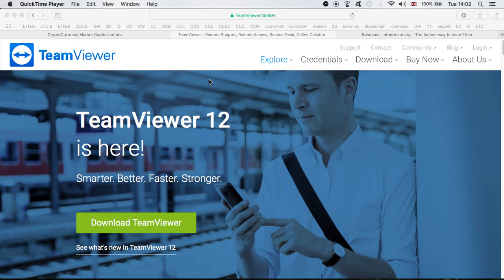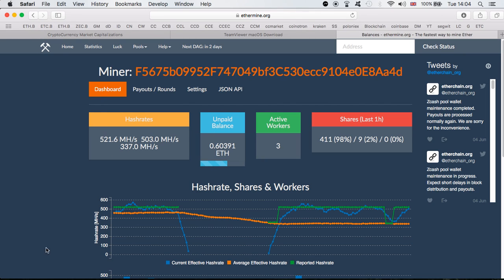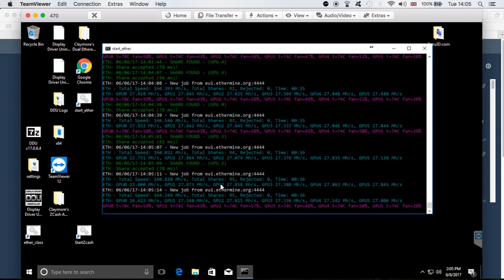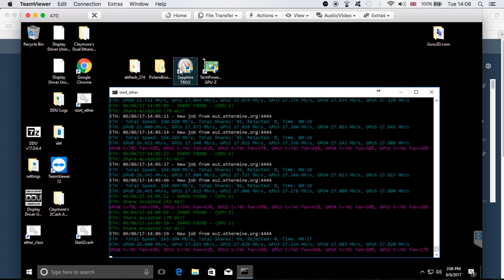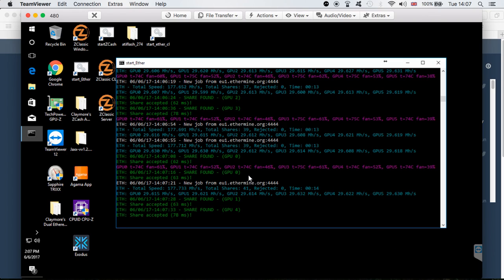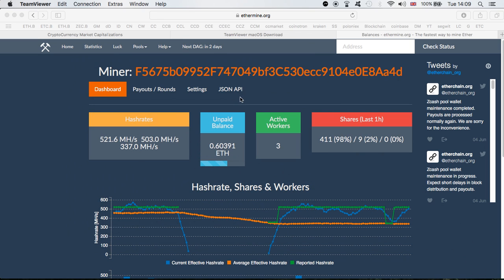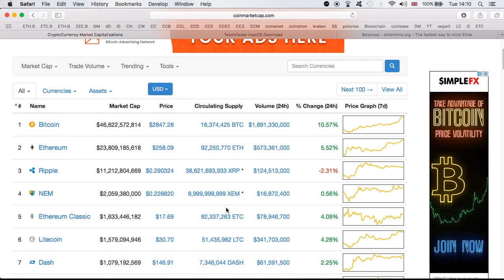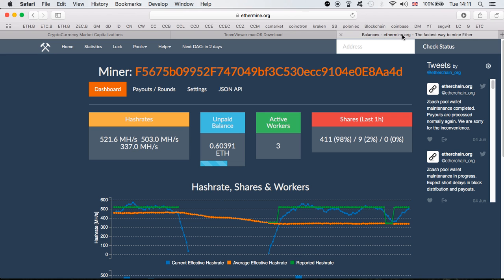HOW TO MONITOR YOUR MINING RIG's REMOTELY ON WIN, MAC, LINUX, iOS, ANDROID.. BITCOIN $2850 ETH $260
If you use my Genesis Mining code please comment on the video and let me know and I will use your code back as soon as possible.

Bitcoin: 18hWAJanEFNvQ58KDufwopzvxDRNzMXW1E
Dash: Xb58Xx66SYCEysuk35j9DhujUVG5jjSXvE
Ethereum: 0xF64988665f42A96e306dDf58E7d1073fC8e6fcbc
Litecoin: LZiZ9CvCVrKkzGmEL3he7q8GAw7u12aof8